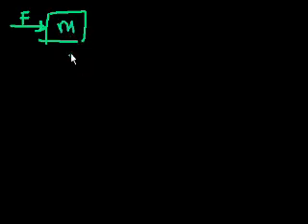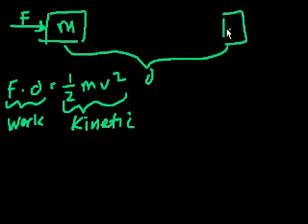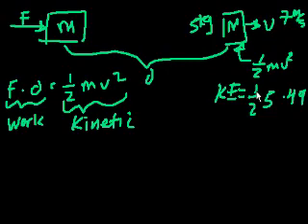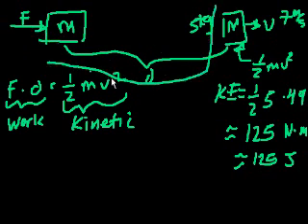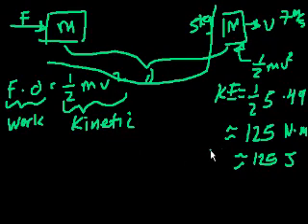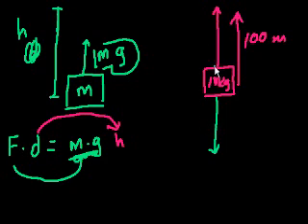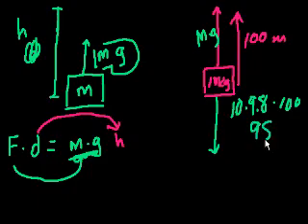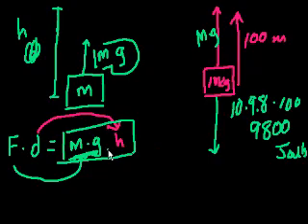Work and energy (part 2) | Physics | Khan Academy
Courses on Khan Academy are always 100% free. Start practicing—and saving your progress—now

More on work. Introduction to Kinetic and Potential Energies. Created by Sal Khan.